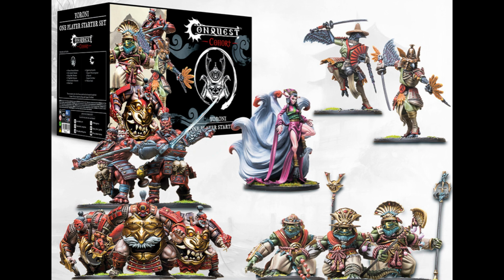Choose Parabellum games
Parabellum games makes conquest and it is amazing great game great models.